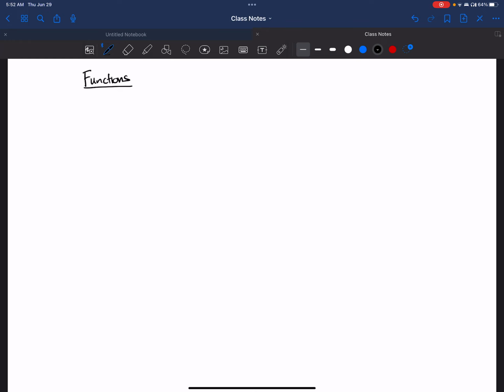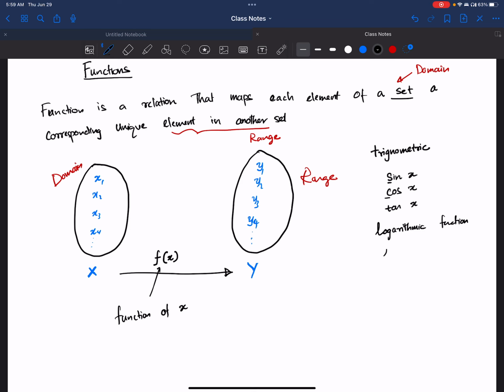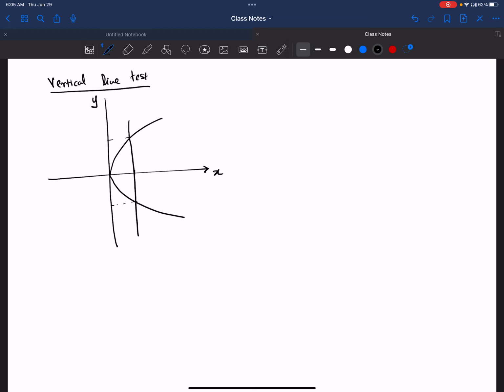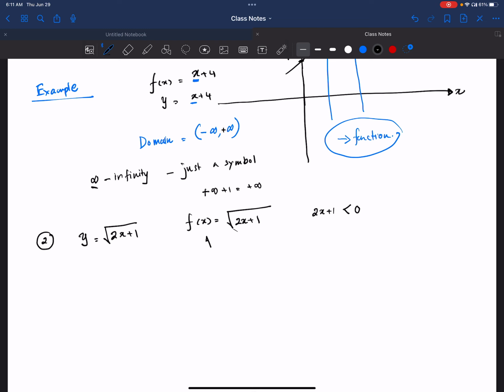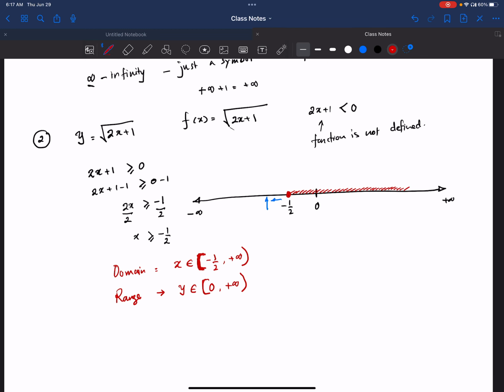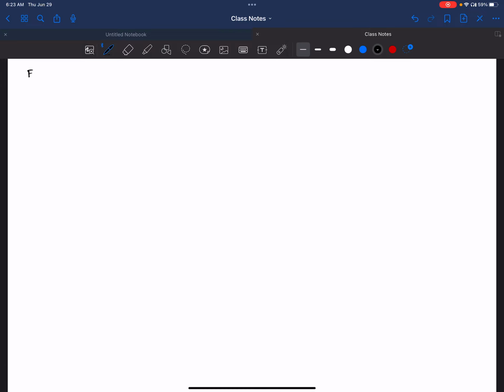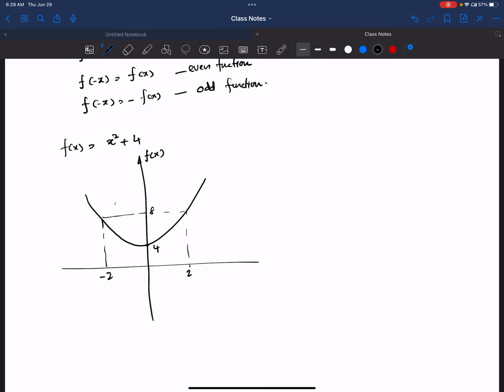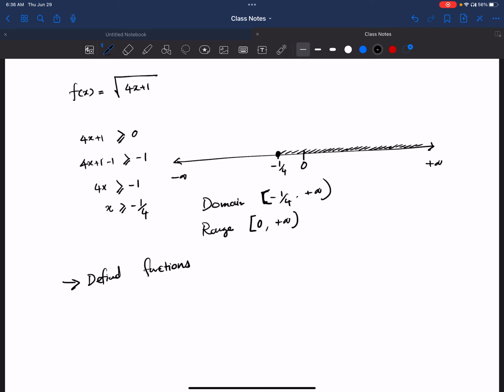What is a Functions